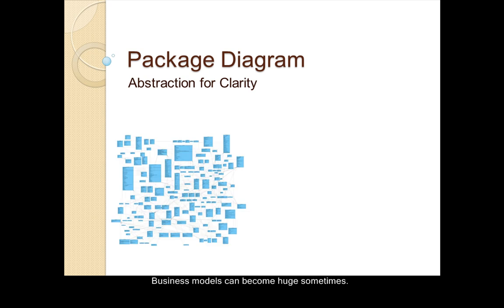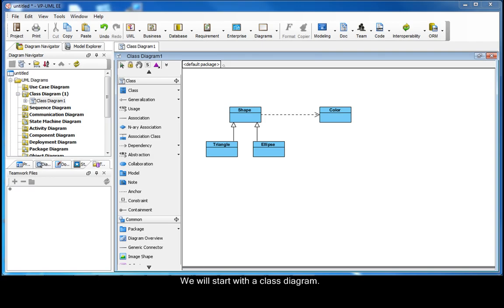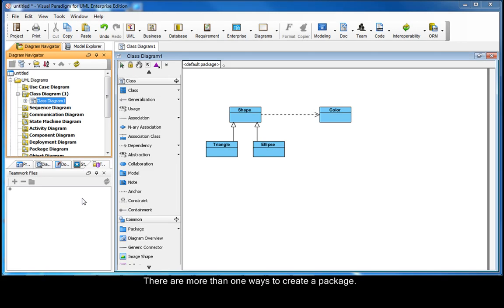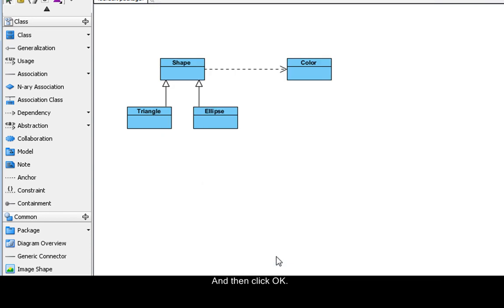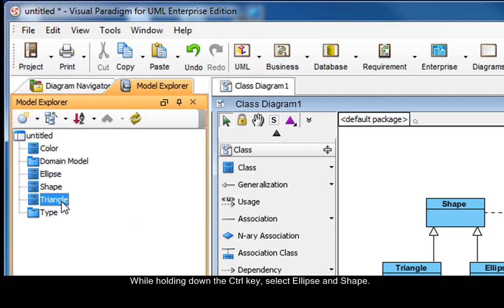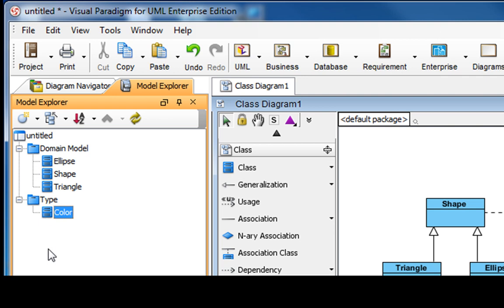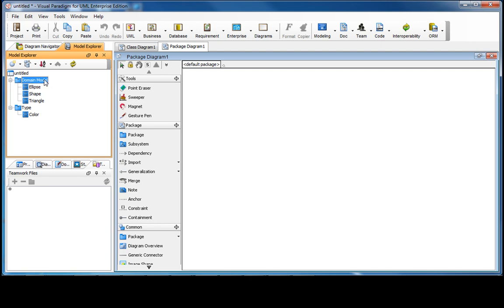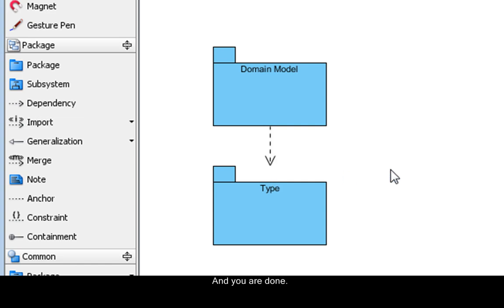Package Diagram in UML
This video will show you how to draw package diagram in UML.

In our example, we create packages from the Model Explorer (as one of the several ways) using Visual Paradigm.